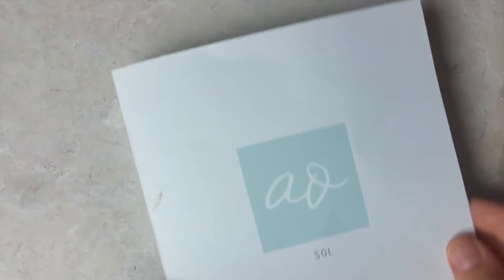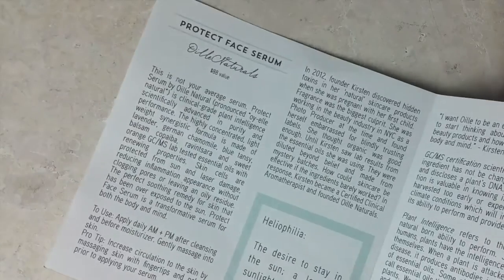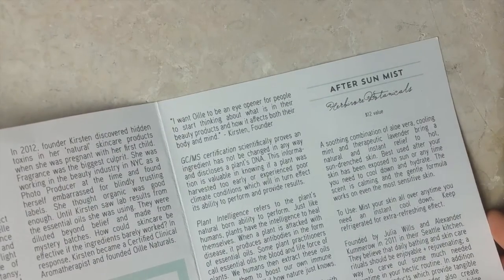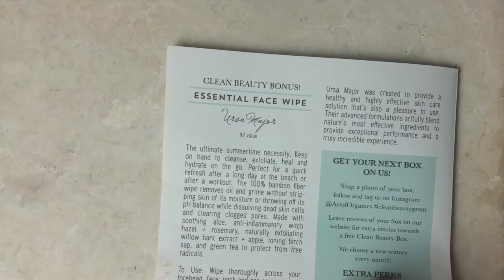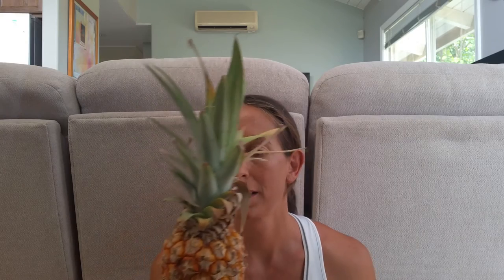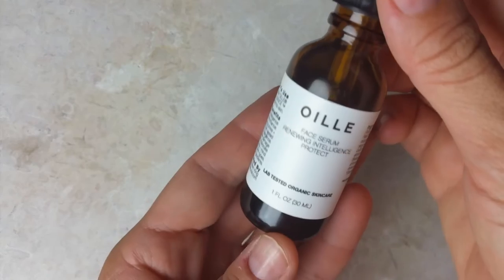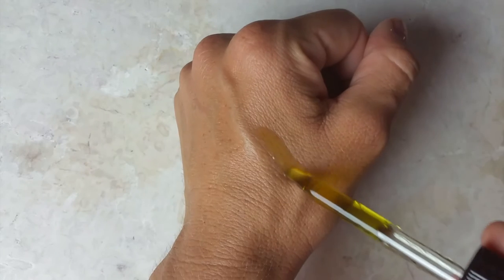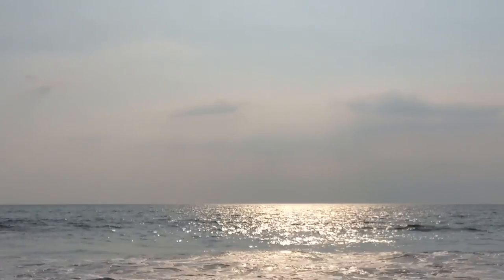Art Of Organics Clean Beauty Box Subscription Review + Unboxing-July 2016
Um yes, I have found more new natural beauty subscription boxes. Um No, I have not yet been crushed by the amount of skincare and beauty products I currently receive monthly. Um it is possible that Hoarders may have called me for an episode.

Art Of Organics:

What: A Natural beauty box that sends 2-4 full sized beauty products per month

How: By Mail

When: Monthly

How much: $38 per month with a promised retail value of $85

Side notes: Products are organic, natural, non-toxic and cruelty-free